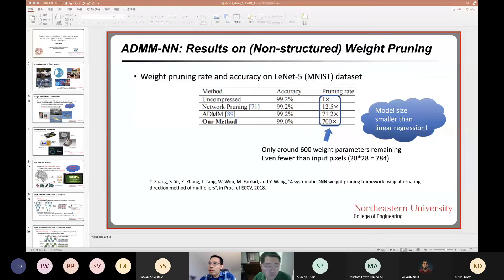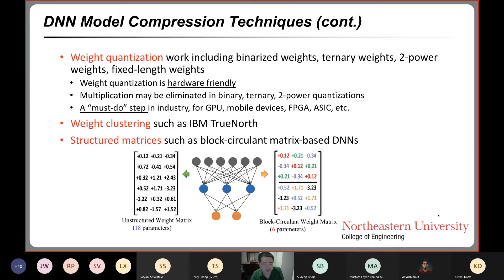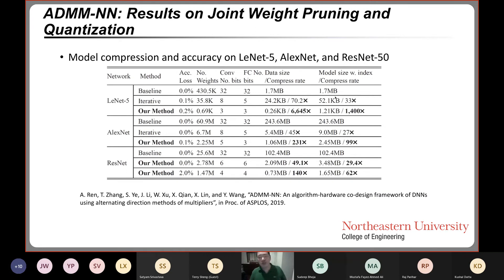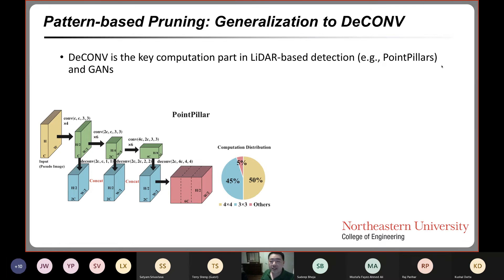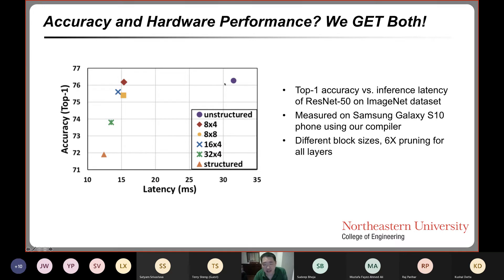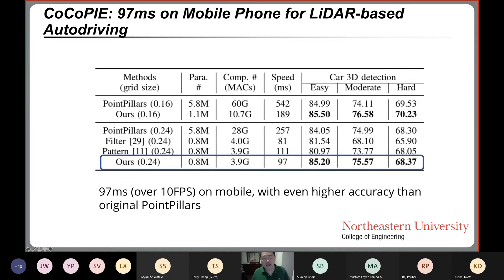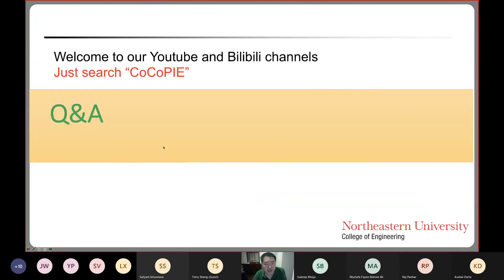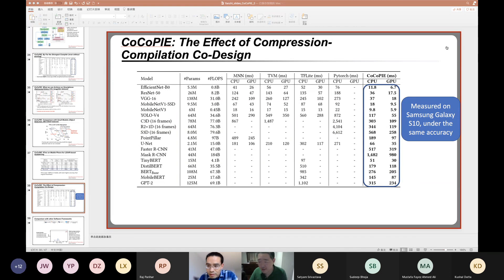"Towards Best Possible Deep Learning Acceleration on the Edge", Yanzhi Wang, Northeastern University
Mobile and embedded computing devices have become key carriers of deep learning to facilitate the widespread of machine intelligence. However, there is a widely recognized challenge to achieve real-time DNN inference on edge devices, due to the limited computation/storage resources on such devices. Model compression of DNNs, including weight pruning and weight quantization, has been investigated to overcome this challenge. However, current work on DNN compression suffer from the limitation that accuracy and hardware performance are somewhat conflicting goals difficult to satisfy simultaneously.

We present our recent work CoCoPIE, representing Compression-Compilation Codesign, to overcome this limitation towards the best possible DNN acceleration on edge devices. We propose novel fine-grained structured pruning schemes, including pattern-based pruning, block-based pruning, etc. They can simultaneously achieve high hardware performance (similar to filter/channel pruning) while maintaining zero accuracy loss, with the help of compiler, which is beyond the capability of prior work. Similarly, we present novel quantization scheme that achieves ultra-high hardware performance close to 2-bit weight quantization, with almost no accuracy loss. Through the CoCoPIE framework, we are able to achieve real-time on-device execution of a number of DNN tasks, including object detection, pose estimation, activity detection, speech recognition, just using an off-the-shelf mobile device, with up to 180X speedup compared with prior work.

Dr. Yanzhi Wang is currently an assistant professor at Dept. of ECE at Northeastern University, Boston, MA. He received the B.S. degree from Tsinghua University in 2009, and Ph.D. degree from University of Southern California in 2014. His research interests focus on model compression and platform-specific acceleration of deep learning applications. His research maintains the highest model compression rates on representative DNNs since 09/2018. His work on AQFP superconducting based DNN acceleration is by far the highest energy efficiency among all hardware devices. His recent research achievement, CoCoPIE, can achieve real-time performance on almost all deep learning applications using off-the-shelf mobile devices, outperforming competing frameworks by up to 180X acceleration.

His work has been published broadly in top conference and journal venues (e.g., ASPLOS, ISCA, MICRO, HPCA, PLDI, DAC, ICCAD, ICS, PACT, Mobicom, ISSCC, AAAI, ICML, CVPR, ICLR, IJCAI, ECCV, ICDM, ACM MM, FPGA, LCTES, CCS, VLDB, PACT, ICDCS, Infocom, C-ACM, JSSC, TComputer, TCAS-I, TCAD, TCAS-I, JSAC, TNNLS, etc.), and has been cited above 9,400 times. He has received six Best Paper and Top Paper Awards, has another 11 Best Paper Nominations and four Popular Paper Awards. He has received the U.S. Army Young Investigator Program Award (YIP), Massachusetts Acorn Innovation Award, IEEE TCSDM Early Career Award, Martin Essigman Excellence in Teaching Award, Ming Hsieh Scholar Award, and other research awards from Google, MathWorks, etc. Four of his former Ph.D./postdoc students become tenure track faculty at Univ. of Connecticut, Clemson University, and Texas A&M University, Corpse Christi, and Cleveland State University.